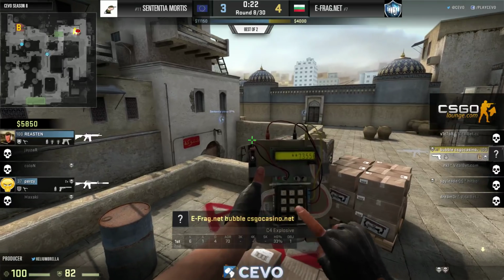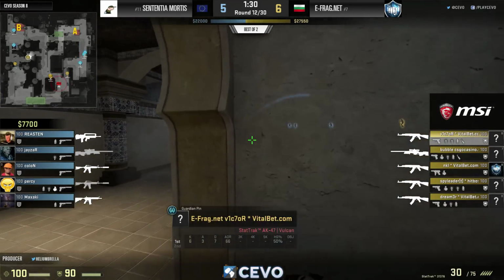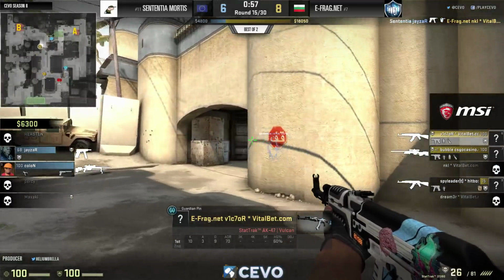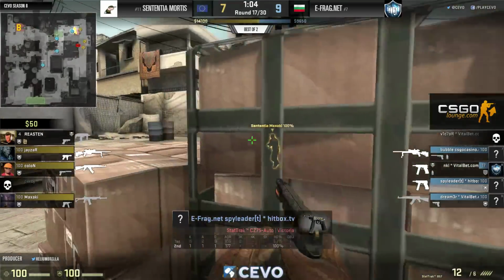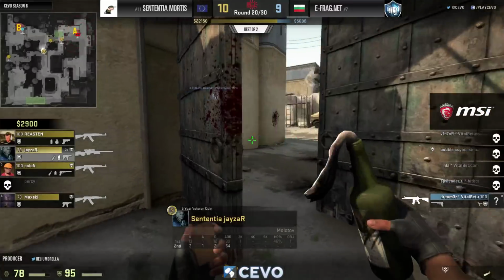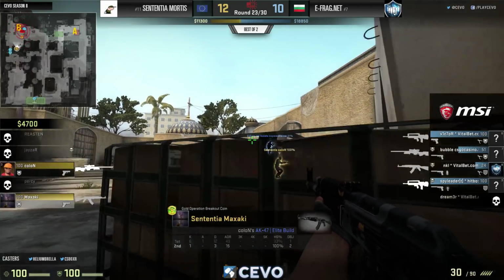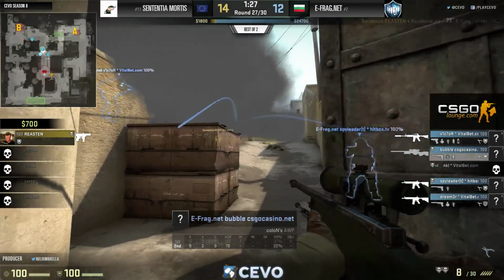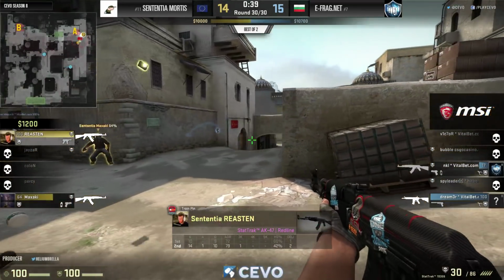Sententia Mortis vs E-Frag Game 1 (CEVO-P CS:GO Season 8) - Helium & Launders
Sententia Mortis vs E-Frag Game 1 (CEVO-P CS:GO Season 8)